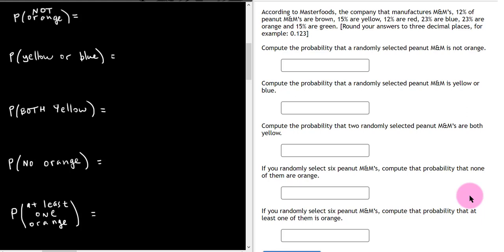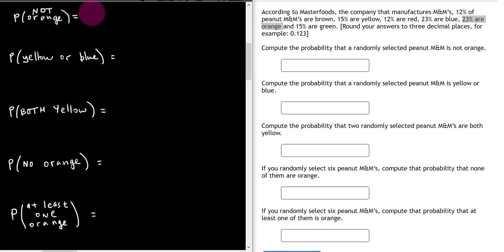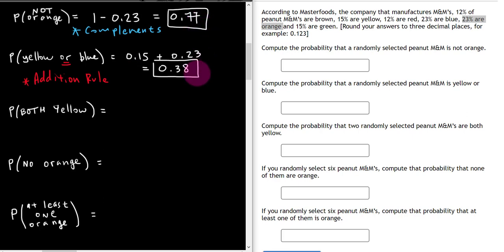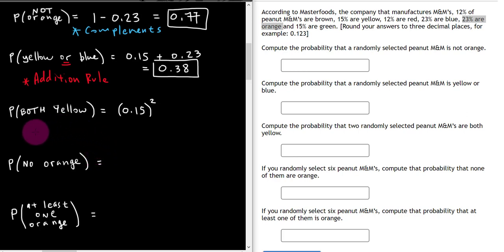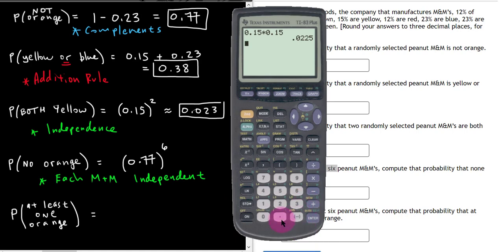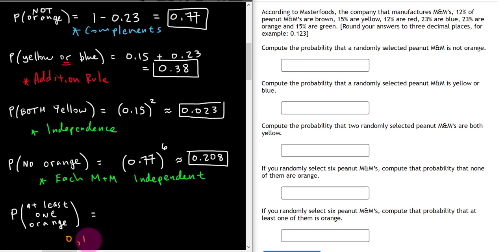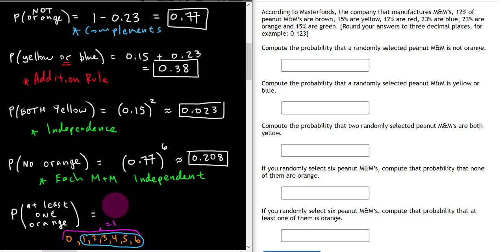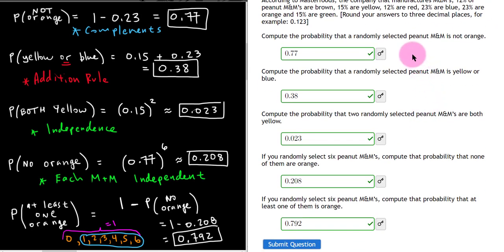HW Example - Probability: Peanut M&Ms. Complements, Independence.